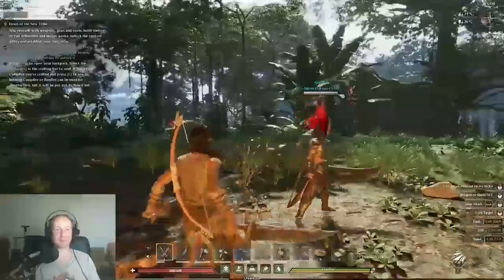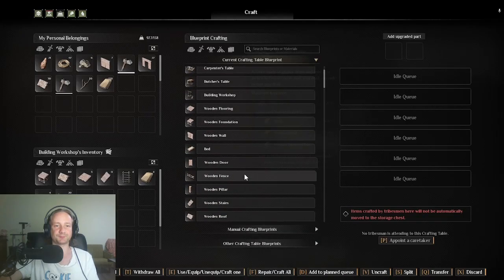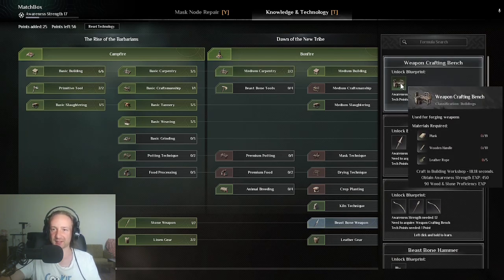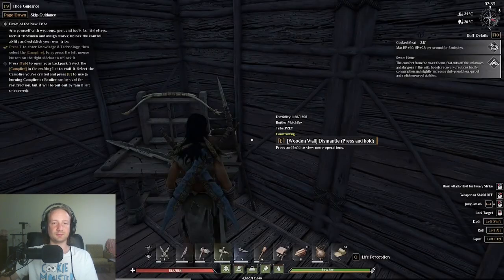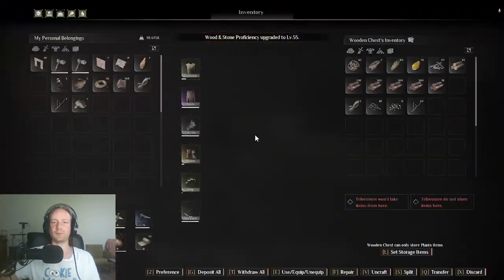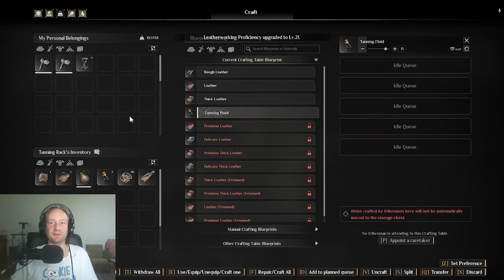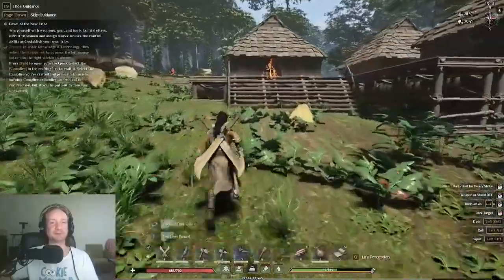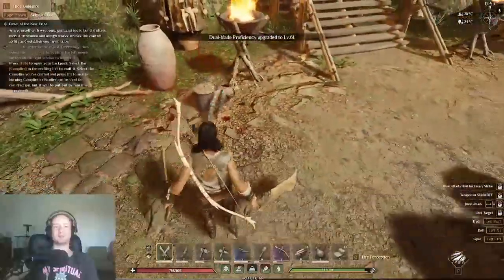Soulmask #4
Soulmask is a sandbox game that prioritizes an authentic survival
experience.As the "last one" blessed with the mysterious mask, players will
grapple for survival in a primitive land steeped in mysterious faiths, carving
out a path to ascendance.